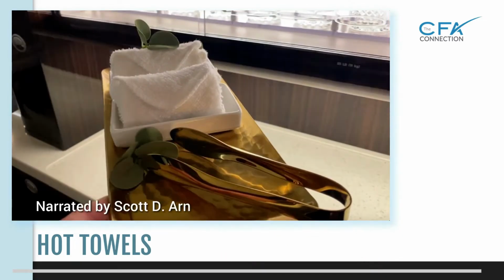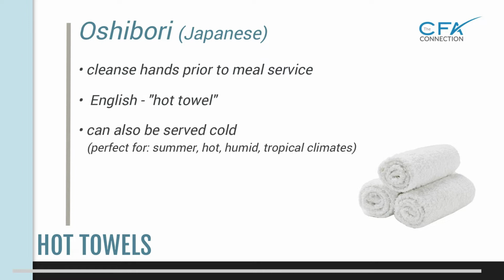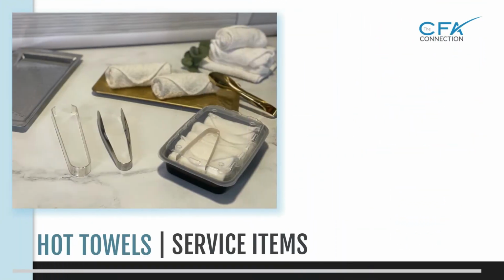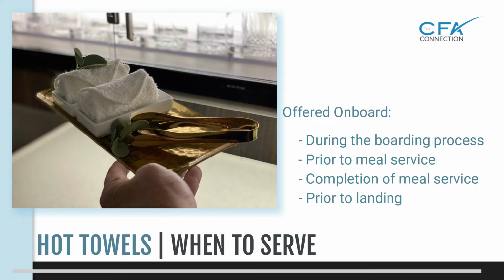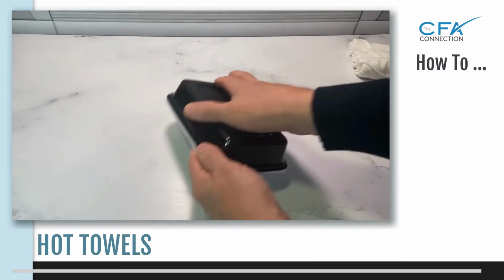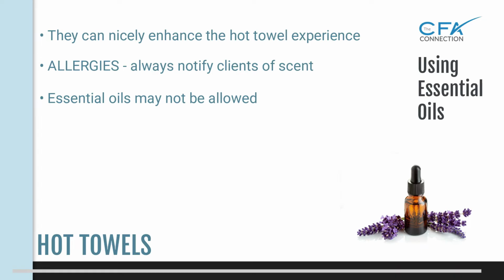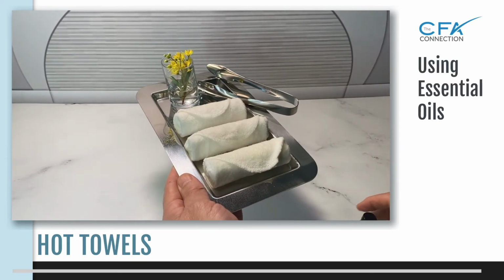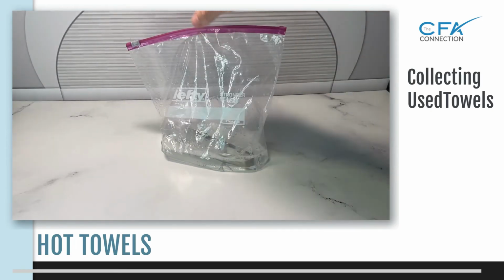Serving Hot Towels on a Private Jet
How To: Serving Hot Towels on a Private or Business Jet
Narrated by Scott D. Arnold

In this episode, we share some of the various types of hot towels available (disposable and reusable) for business jets plus, recommended service tools, the various times you can serve, including presets), using essential oils, how to properly present hot or cold towels to your clients, collecting the used towels, and we share seven simple hot towel presentation folds.

These COMPLIMENTARY tutorial videos are designed as cabin service standards ("the basics") onboard business and private jets however, many of these standards can certainly be elevated, as well as implemented at home.

VIDEO BOOKMARKS
01:12 - Types of Hot Towels
03:21 - Service Items (Tools)
04:48 - Preparing Hot/Cold Towels
06:27 - Essential Oils
08:25 - Presenting and Collecting Hot/Cold Towels
09:28 - (7) Hot Towel Folds